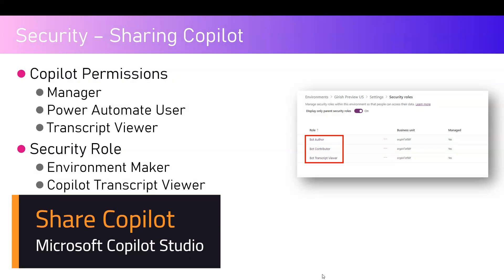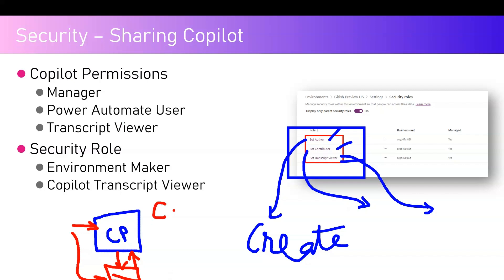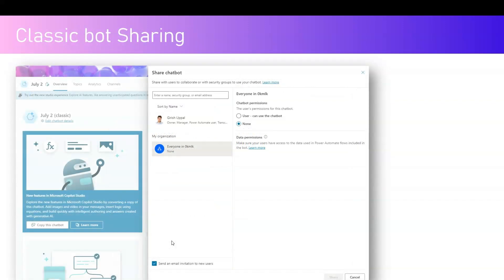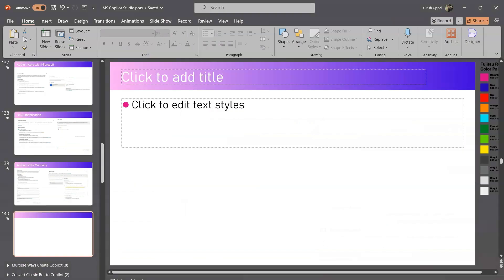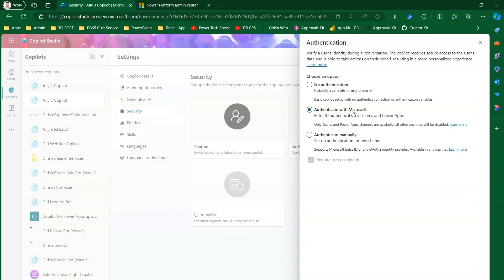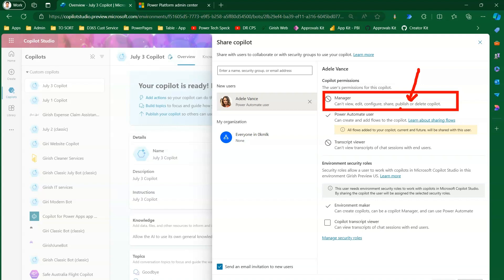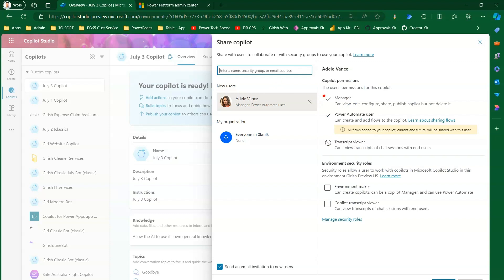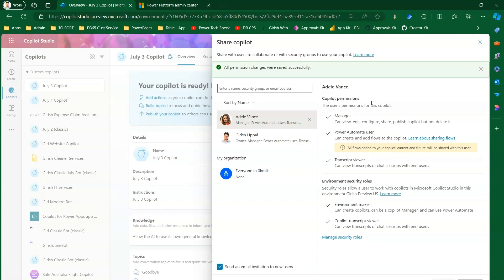How to share Copilot built using Microsoft Copilot Studio?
This video explains the process of sharing Copilot built using Microsoft Copilot Studio.

Girish Uppal explains the security model used for sharing copilot. Depending on the use case the users are granted permissions. There are additional security roles required apart from authoring copilot like:
     ✔️ Power Automate permission for accessing underlying Power Automate flows (actions)
     ✔️ Bot Transcript viewer role to access chat transcripts.